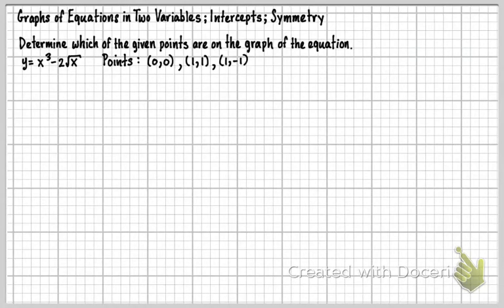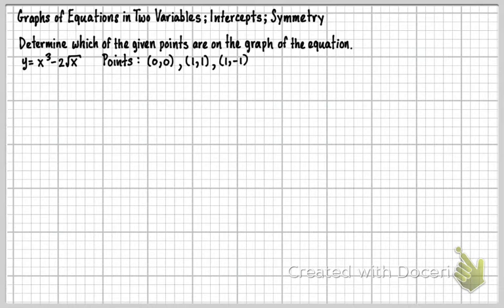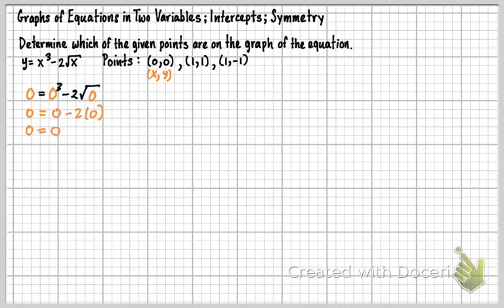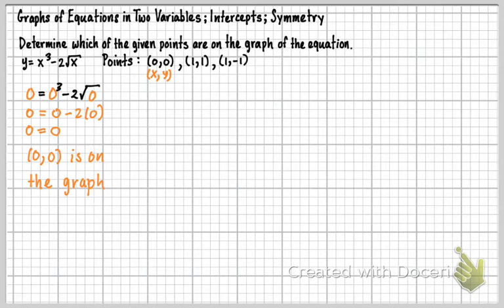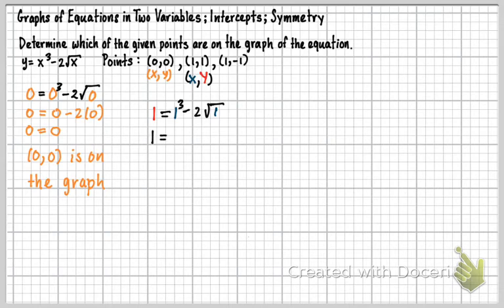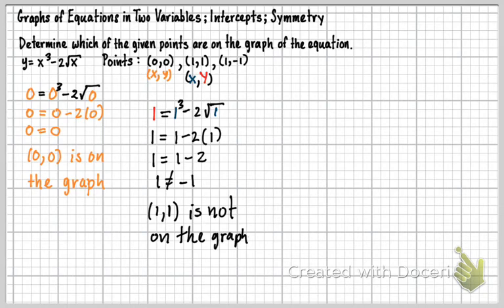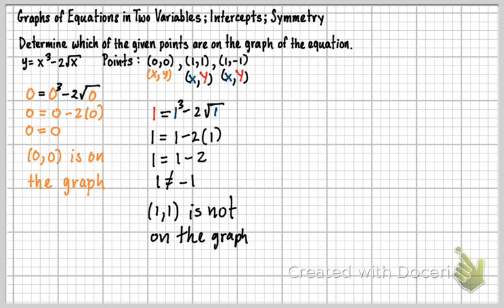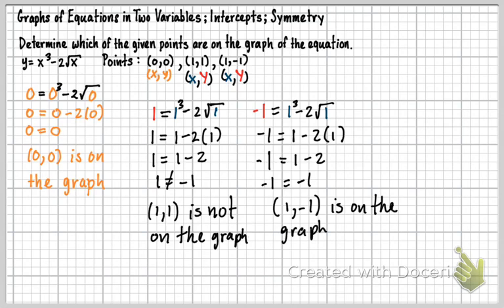MTH122W-Sec. 2.2 Graphs of Equations in Two Variables-Intercepts-Symmetry (Part 1)